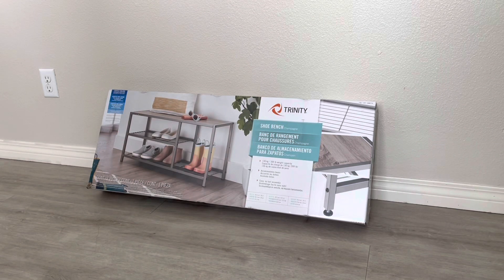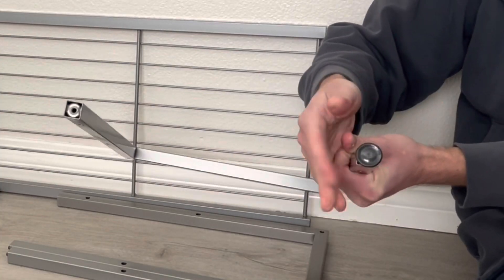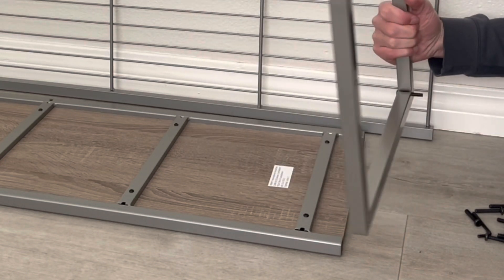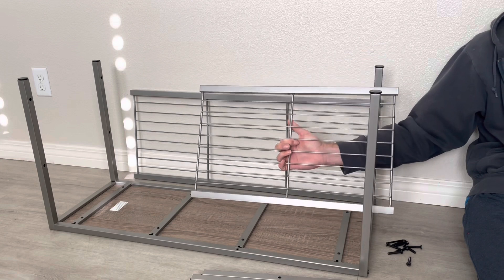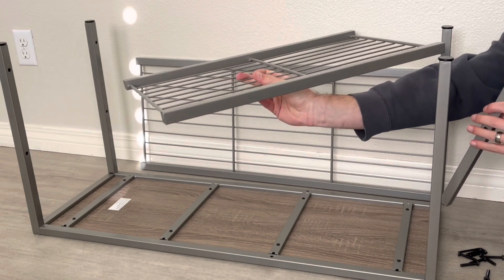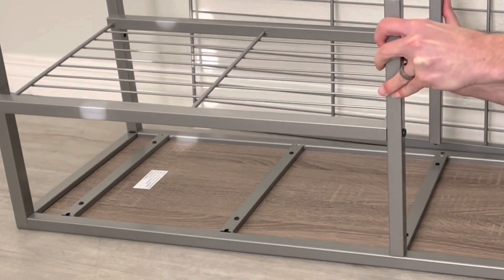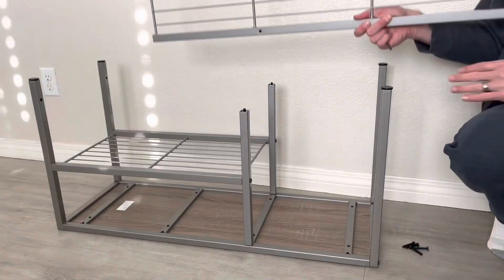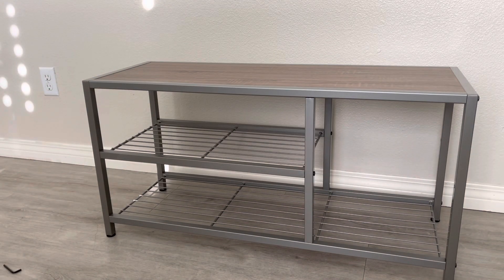Step by step Assemble Trinity shoe shelf bench with boot storage from Costco